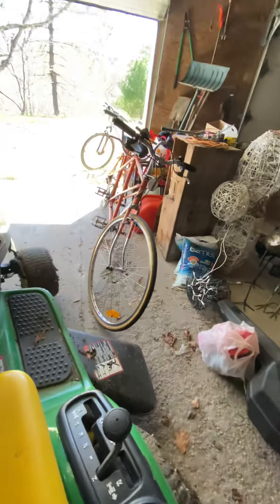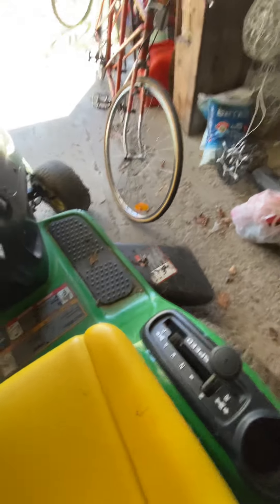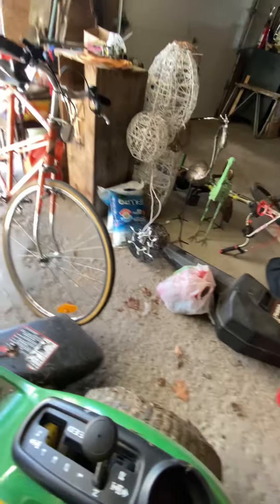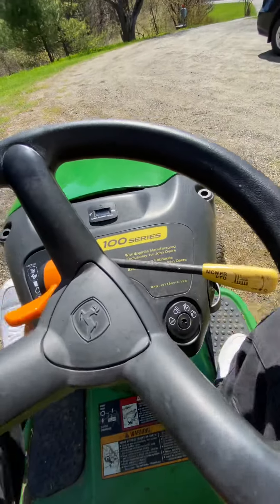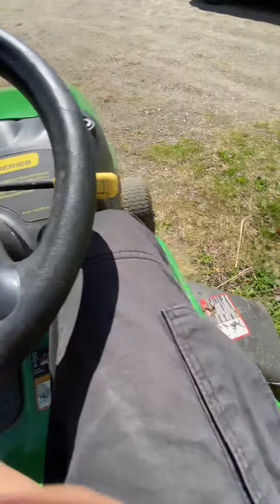Just moving things around